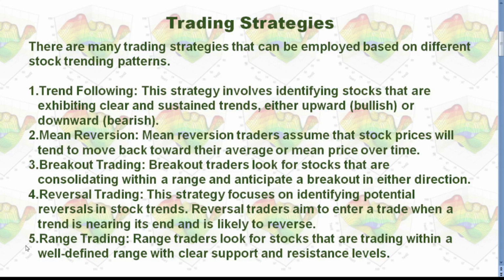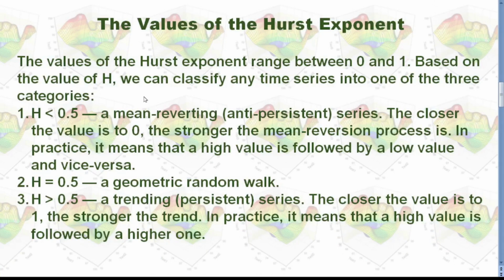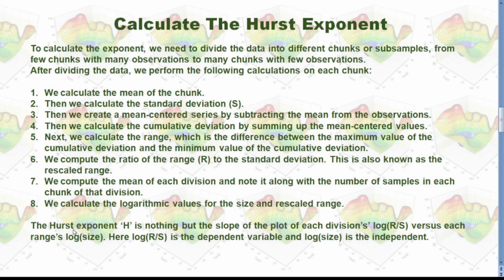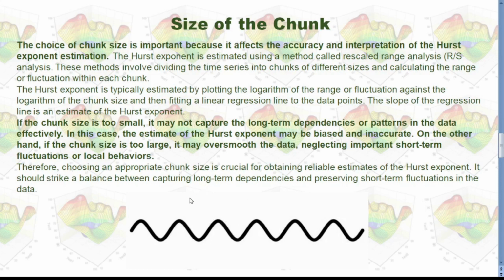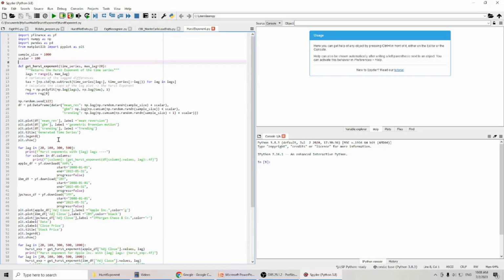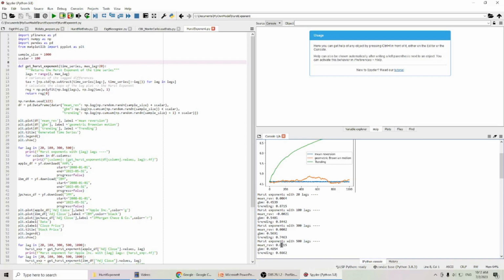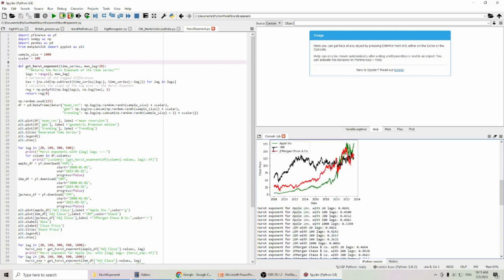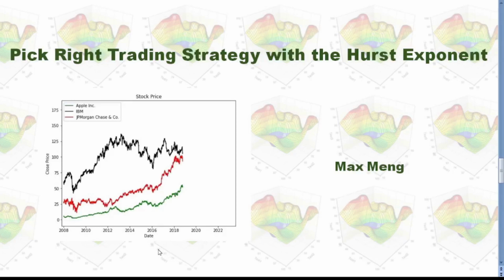Pick Right Trading Strategy with the Hurst Exponent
The Hurst exponent is a measure of long-term memory or self-similarity in a time series or signal.
The Hurst exponent is used to quantify the statistical properties of a time series. It provides information about the persistence or trendiness of the data.
I explained why we need the Hurst exponent and demonstrated how to calculate it in Python.